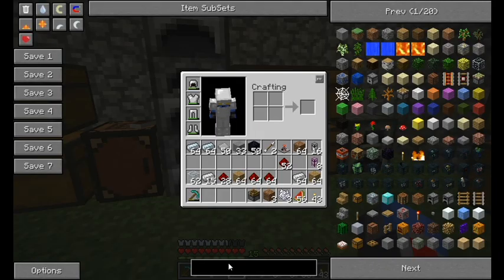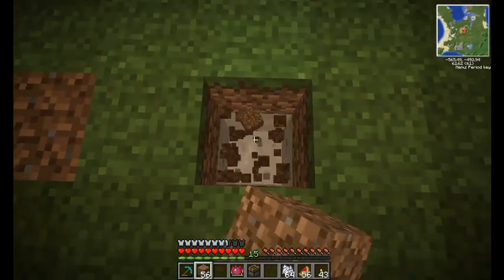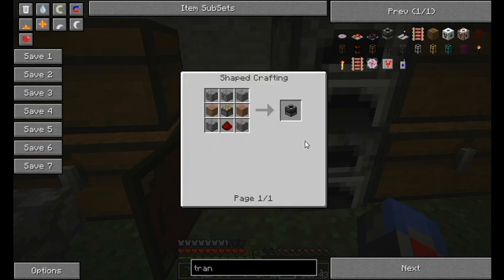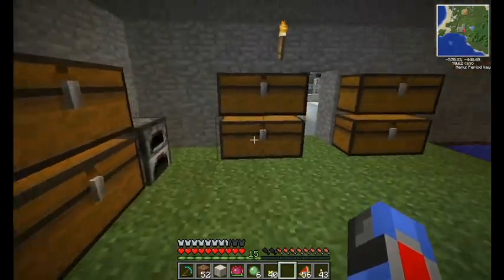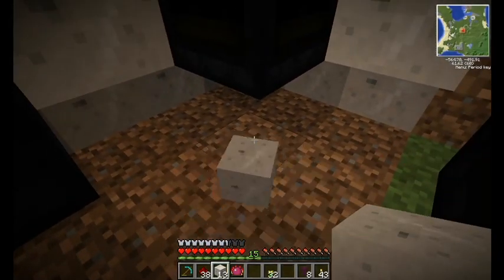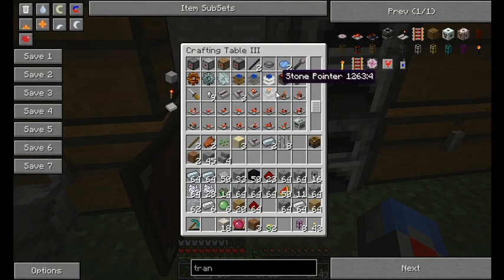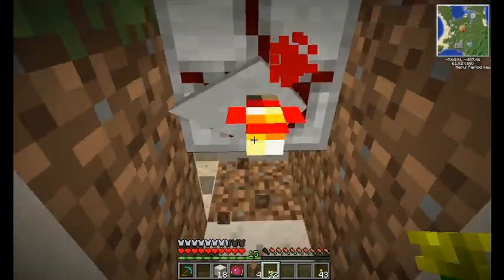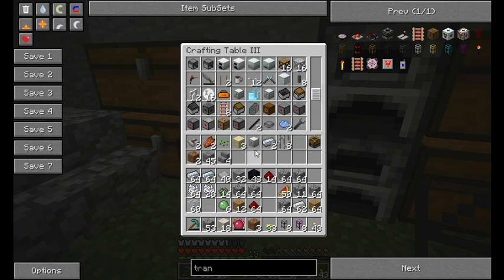Minecraft Co-Op Tekkit development build let's play Episode 6:Dark room take 1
Watch as my good friend Andythegeordie and myself embark into a strange new world of Minecraft using the Tekkit mod system. We'll start with nothing but the clothes on our backs and end up with a fully functional, mostly self automated world.